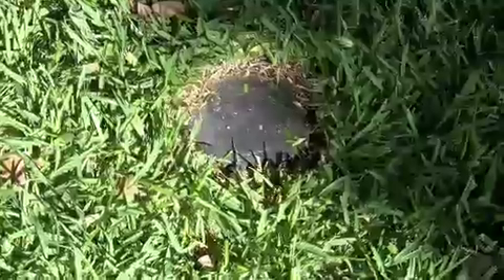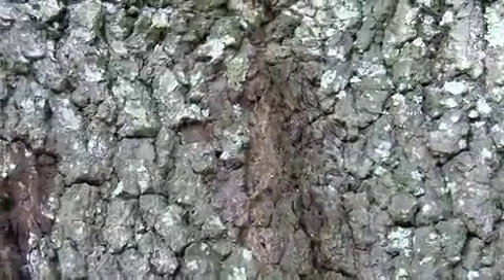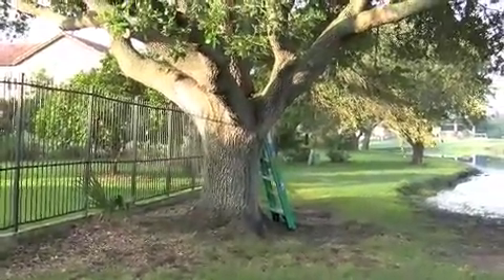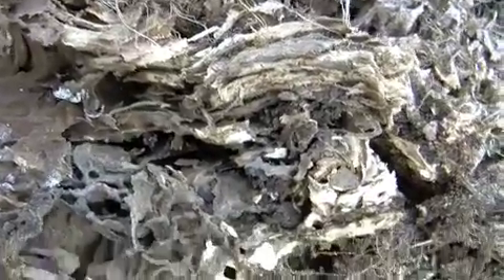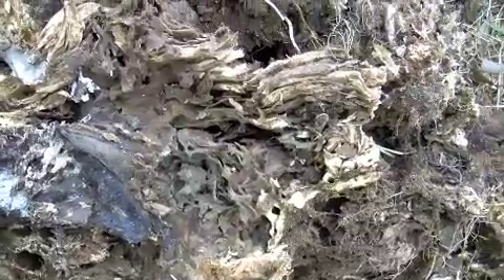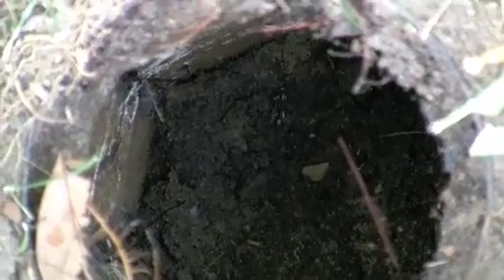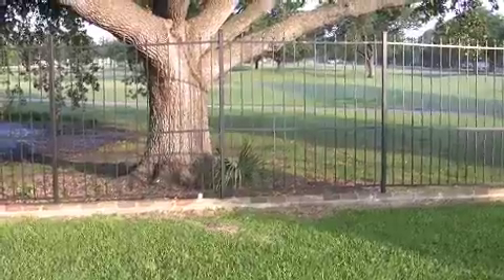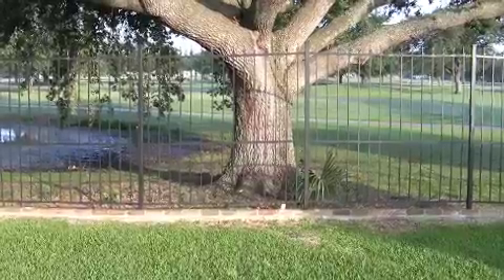Formosan termites in New Orleans attack a 30 year old live oak tree.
Formosan termites infest a live oak tree in New Orleans Louisiana. Termite bait stations are used to control the termites in an area where a liquid treatment is not possible. No acceptance occurred with the bait stations; however, ants may provide the needed termite control.